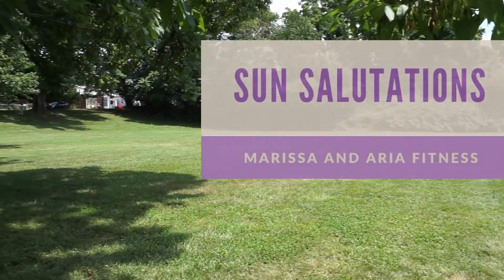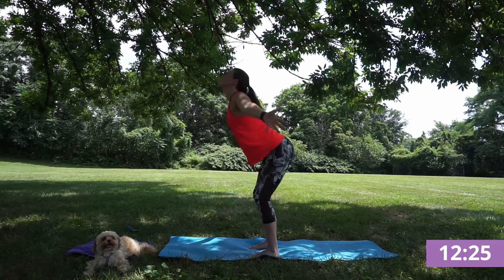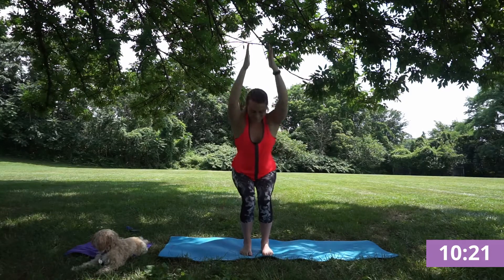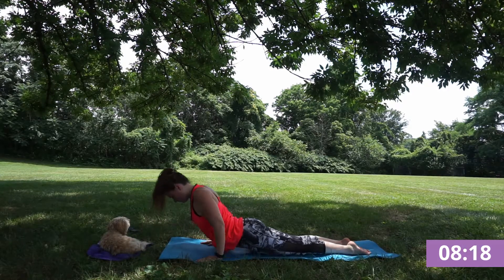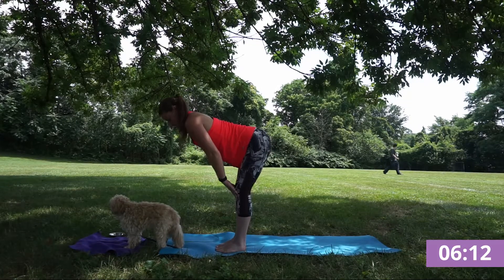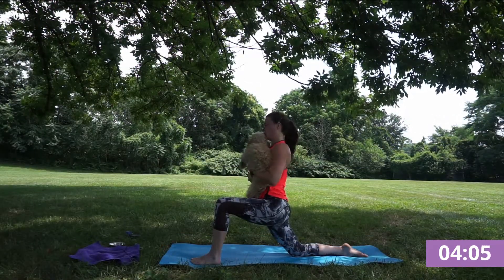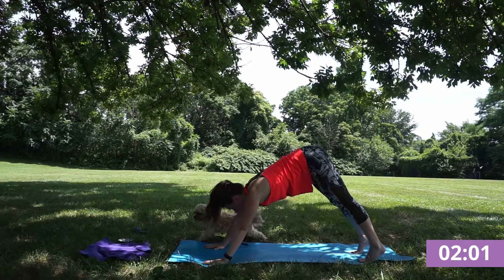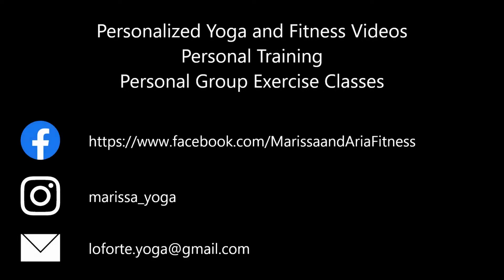Sun Salutations 15 Min Vinyasa Flow - Marissa and Aria Fitness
Sun Salutations - Enjoy this 15 minute vinyasa flow sun salutation practice.  This is a great way to warm your body up to get ready for your day or as a warm up for a strength workout.  Aria the pup participates alot and is super adorable as she balances within the crescent lunge poses.  Enjoy chatarangas and downward dogs as you flow through these traditional yoga poses.  You will gain core strength and flexibility.

Marissa and Aria Fitness: A Channel for Yoga, Fitness, and Puppy lovers.
Philosophy: Always incorporate what you love into everyday, strive to be the best version of yourself, let your dreams guide you and your goals drive you.

Marissa - 200RYT, Certified Personal Training, Certifed TRX Suspension Trainer, Certified Barre Instructor, Certifed YogaSculpt Instructor, Corporate Fitness Specialist for 5 years.  Acro lover.  Baltimore Bone Stackers.  Hiking lover.  Swing dancer at Mobtown Ballroom.

Aria - 200 puppy yoga hours.  Cavapoo, King Charles Cavalier and Poodle.  Loves to snuggle.  Hiking lover.  Loves everyone, the most friendly and calm pup you will ever meet.

Remember to always listen to your body and practice the best variation for you in the present moment.  and or

Edited in Davinci Reslolve 16